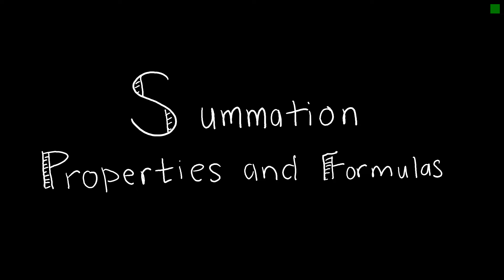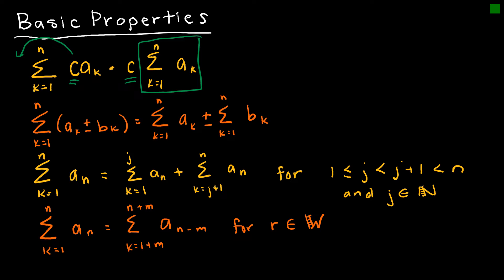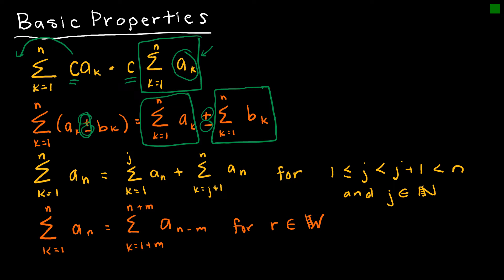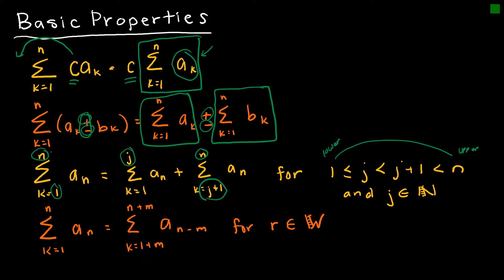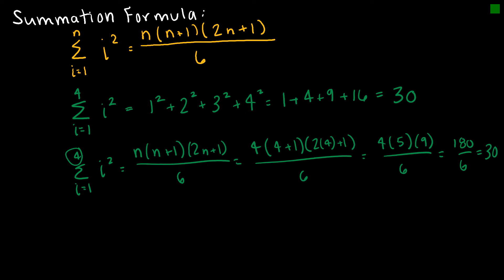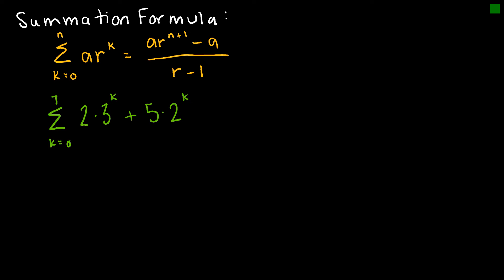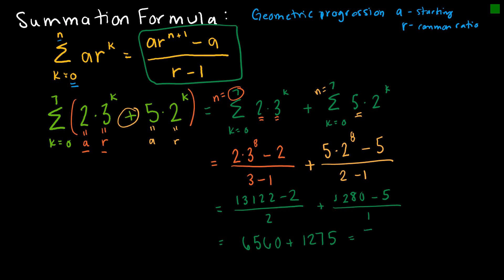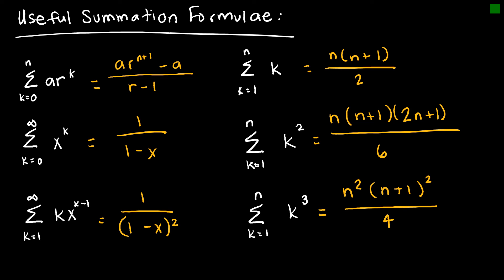Discrete Math 2.4.4 Summation Properties and Formulas